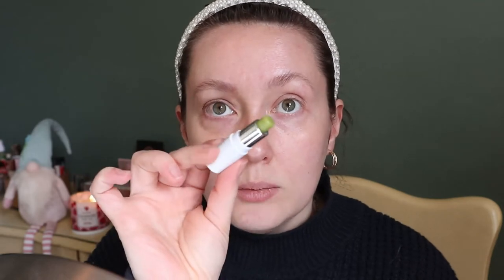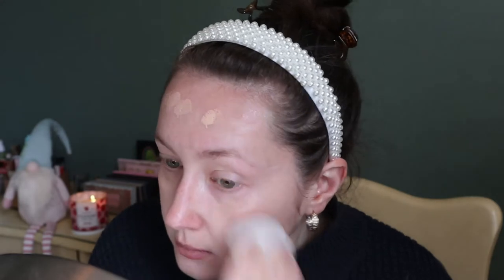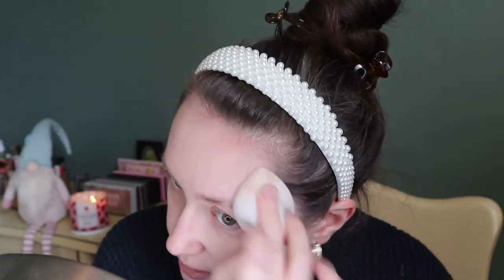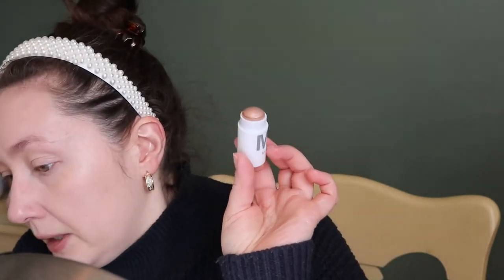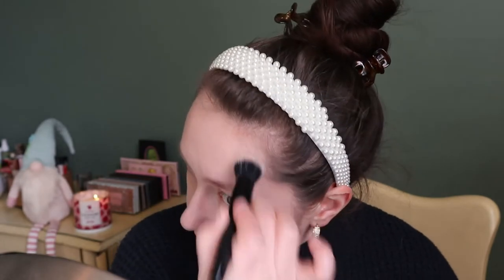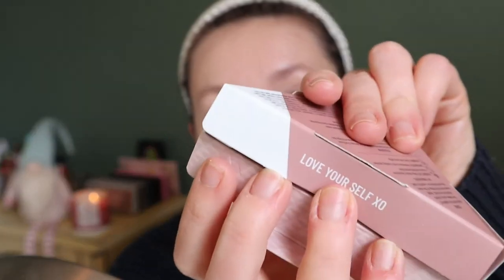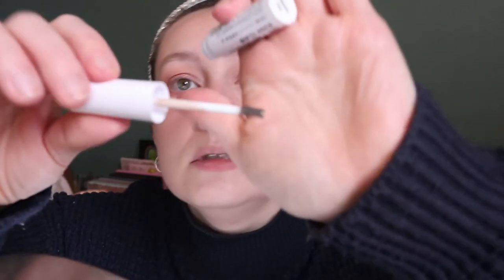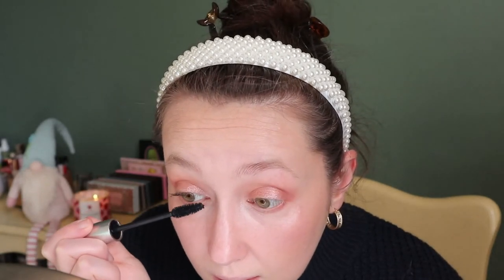TRYING LYS BEAUTY + Other Clean Makeup at Sephora! | Carly Rose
Hey guys! In this video, I'm trying out a new black-owned clean beauty brand at Sephora that I'm super excited about :D I also did a full face of other clean makeup from my collection. What do you guys think about "clean" beauty?

LYS Beauty Higher Standard Satin Matte Cream Blush in Self Love